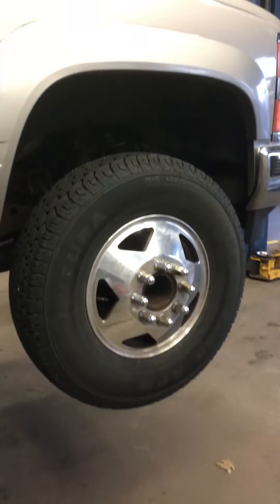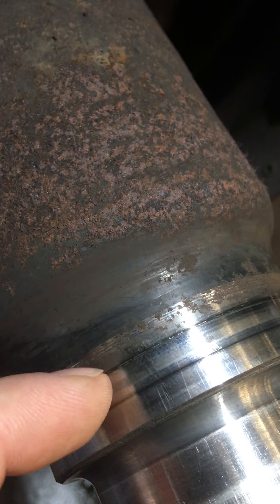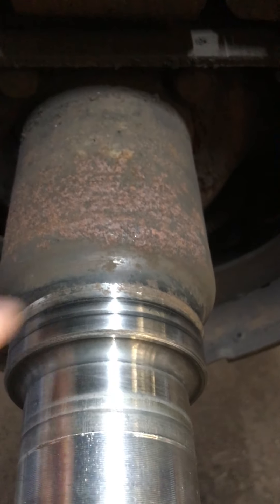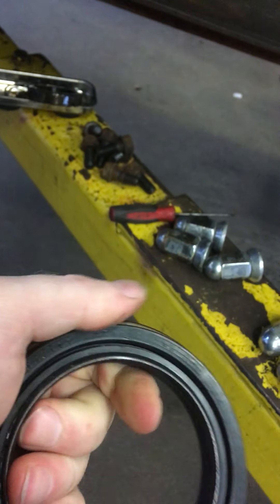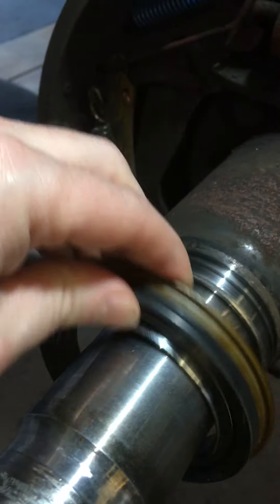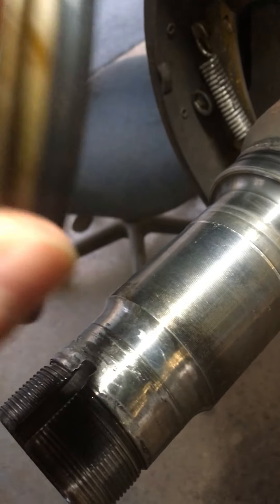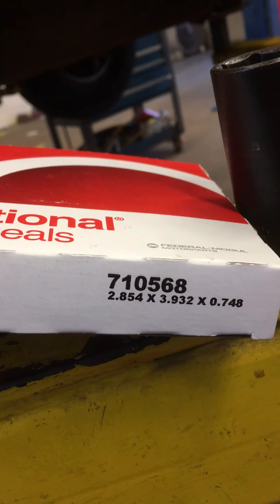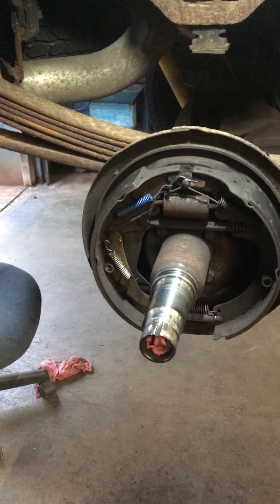GM 14 BOLT FULL FLOATER UPDATED SEAL NO MORE LEAKS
This seal was bad when i did the brakes over and i didnt want to take any chances so i swapped it out for this updated seal and no more leaks!!!